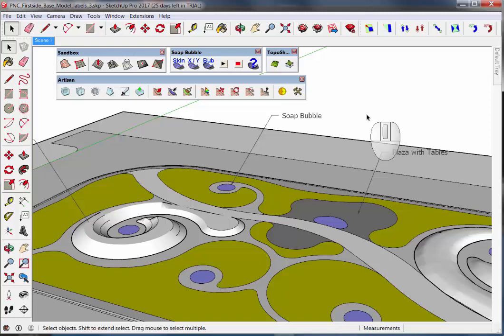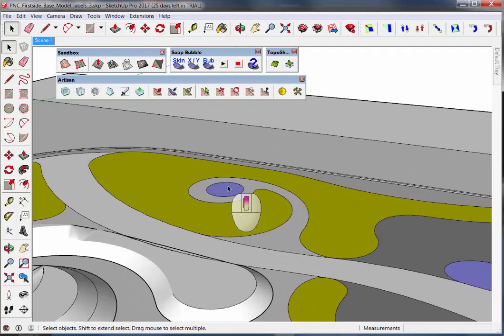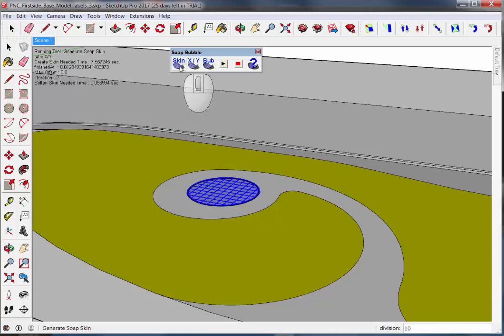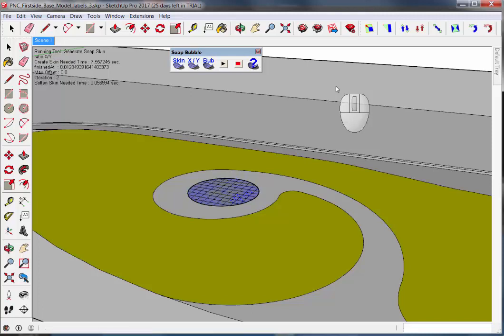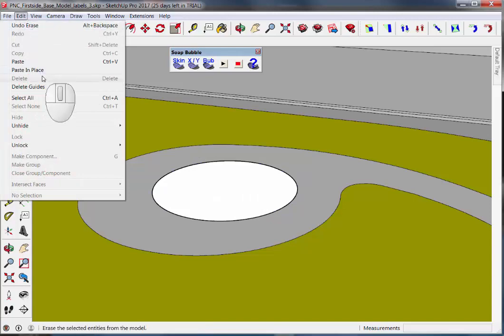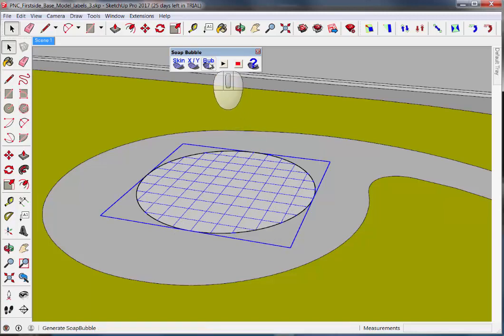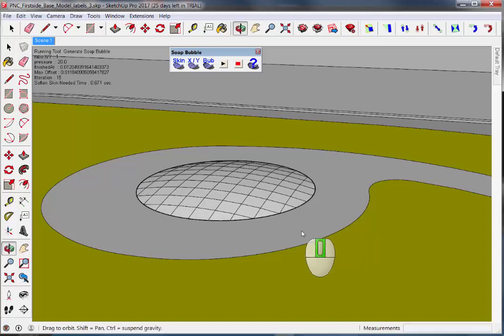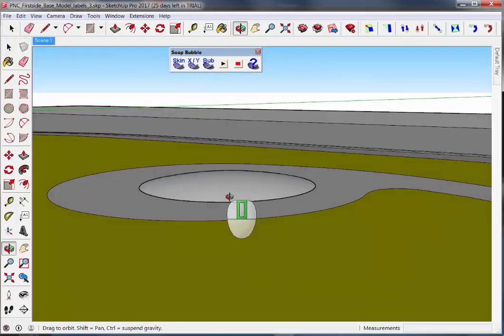LARCH 151 SoapSkin